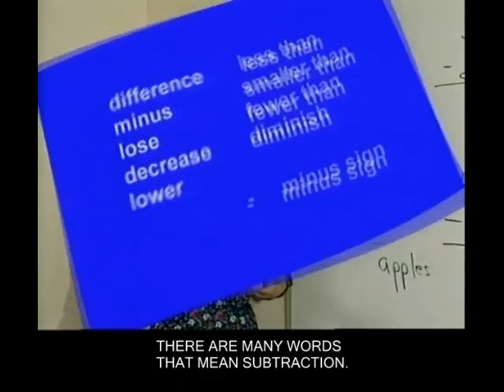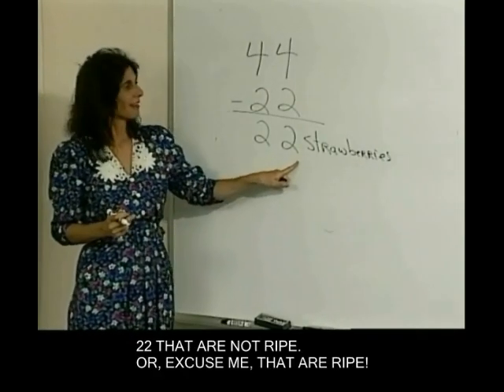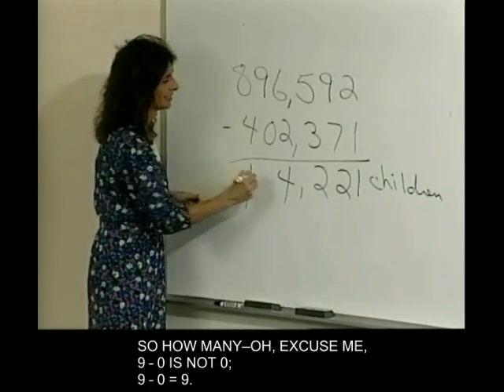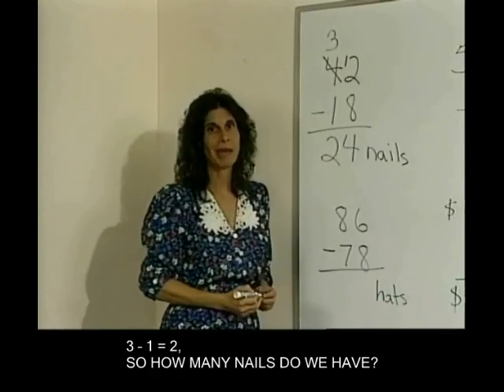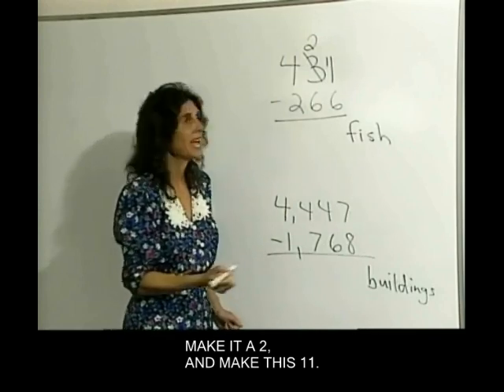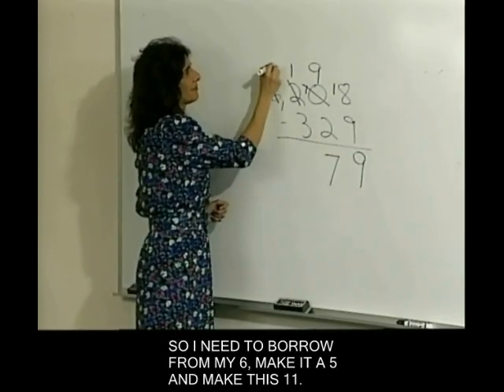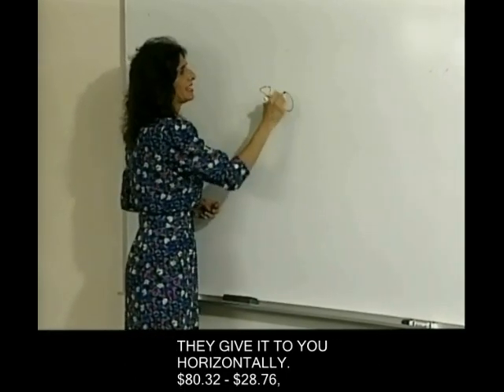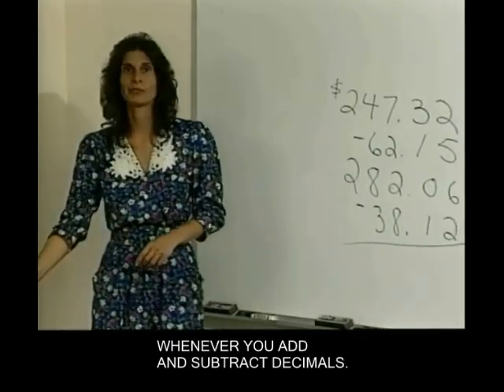Video B: Subtraction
This video explains subtraction of single digits through several digits plus how to solve subtraction word problems.